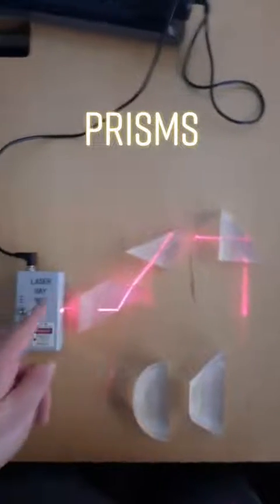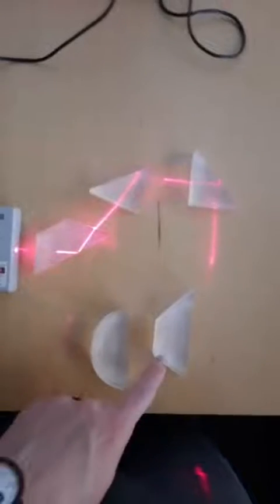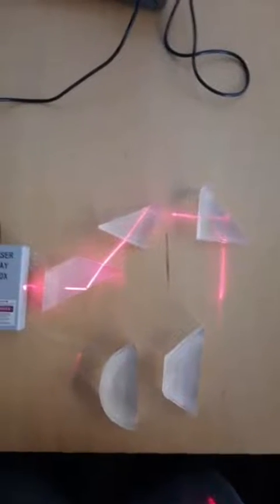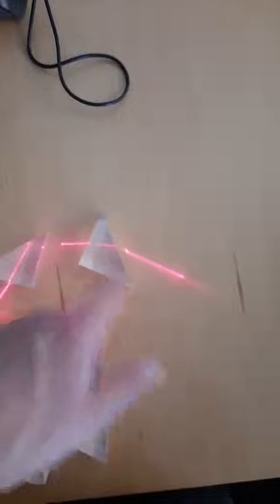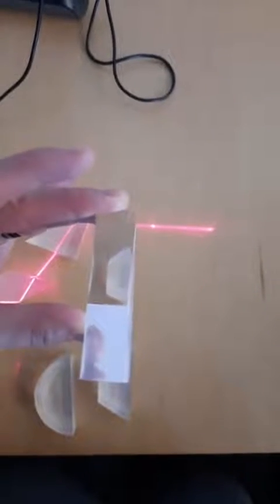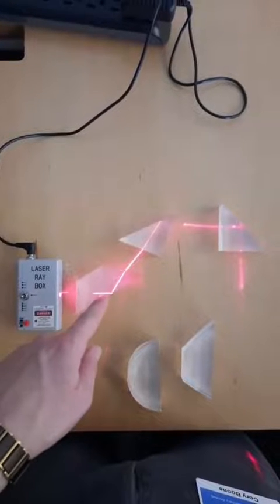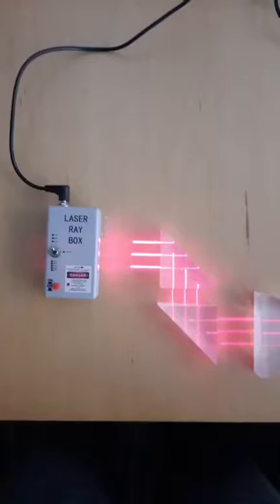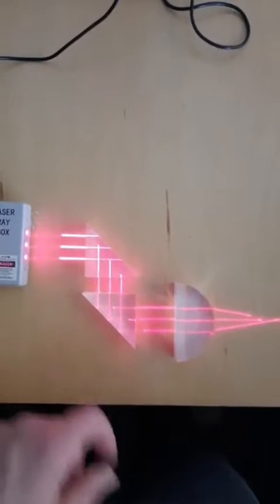How Prisms Manipulate Laser Beams